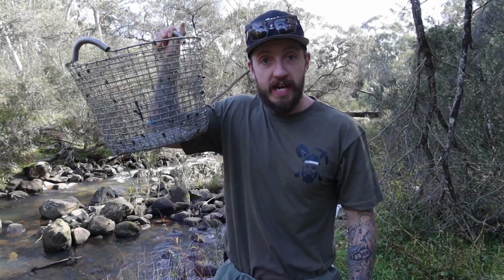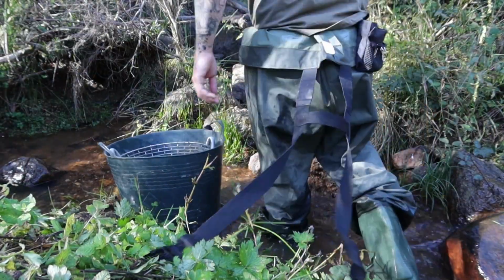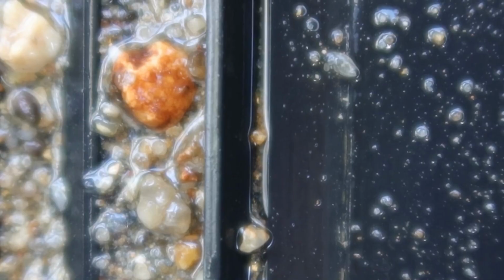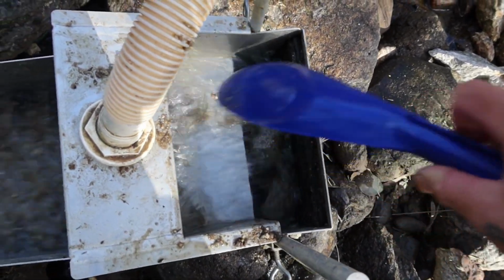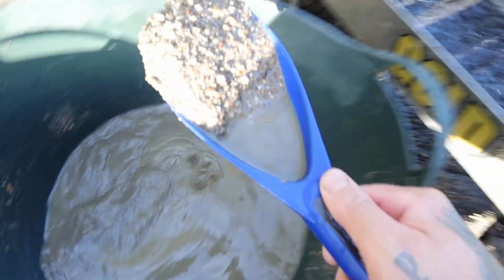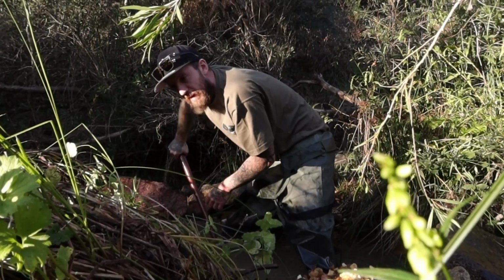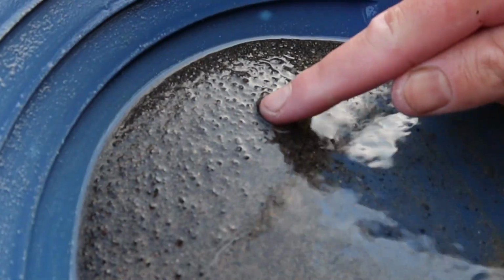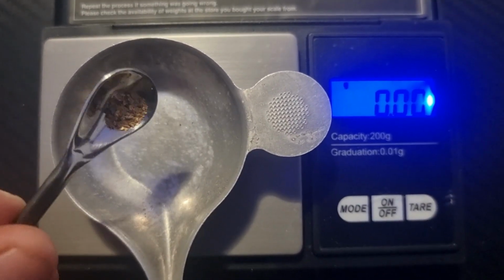Couldn't Stop Thinking About It | Sluicing Buckets of Side Channel Gold Pay Dirt!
A little side channel on Reedy Creek showed promising test pans. Flaky gold, not much black sand and all in the top gravels. But what was on the bottom where the gold should be richest?

This was my attempt to find out.